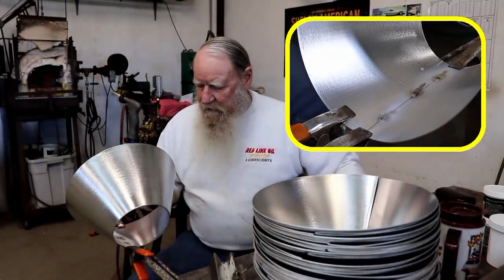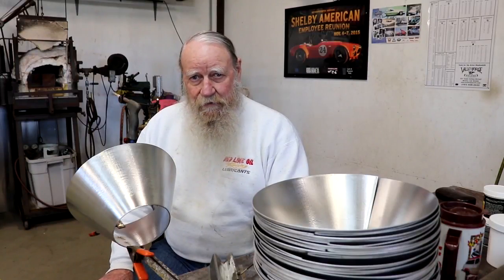How to Form and Weld a Cone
Forming of the cone is accomplished by the use of a slip loll. The welding is bone with oxygen and acetylene. Layout and forming of cones has always been somewhat of a mystery. But with this and the first video “How to Layout a Cone” I hope to have taken out some of the mystery. Another video that might be of interest is “How to Power Your Slip Roll with Your Bead Roller”.